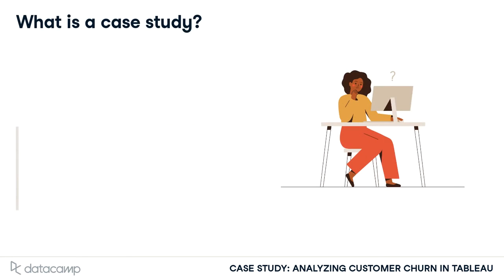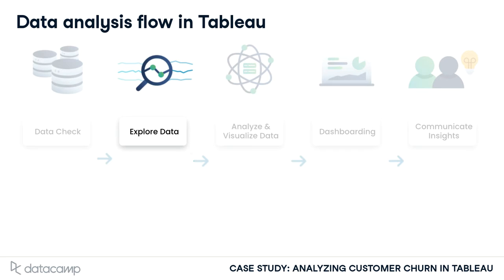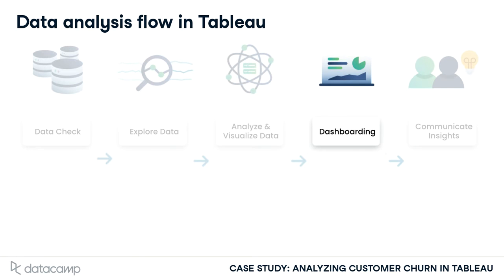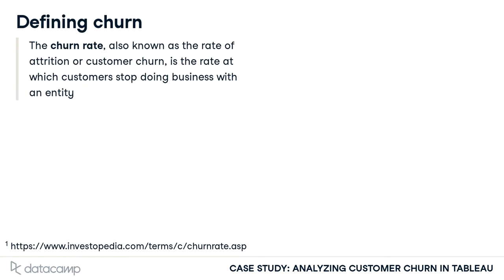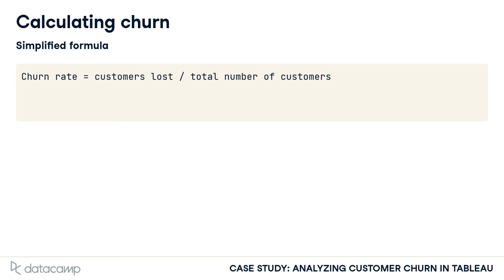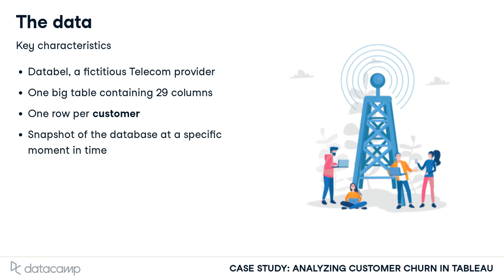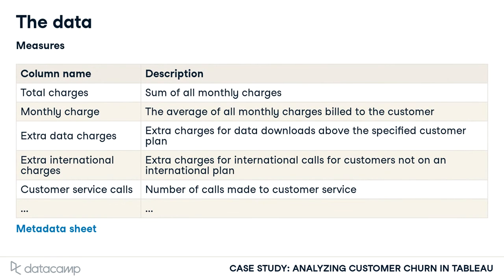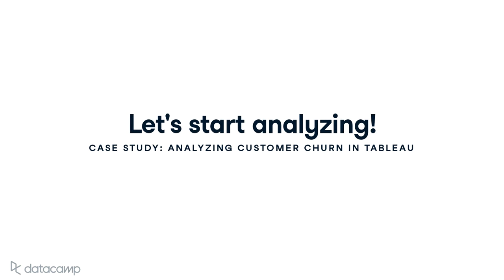Chapter 1: How to Analyze Customer Churn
Here are some interesting additional reads:
We’re Making DataCamp Free For ALL High School Teachers and Their Students | DataCamp
Research Shows DataCamp Democratized Data Science Education During the Pandemic | DataCamp